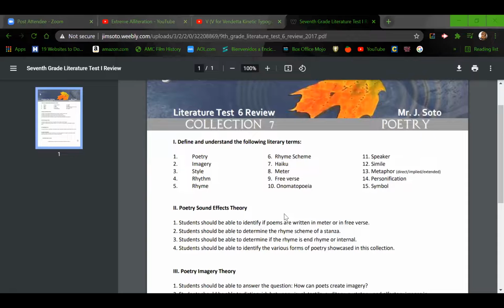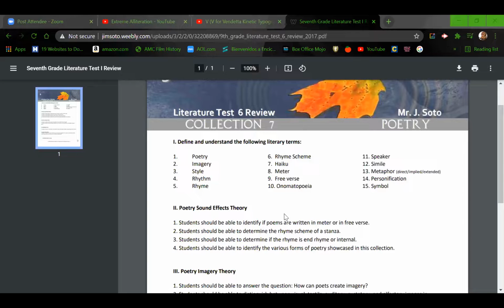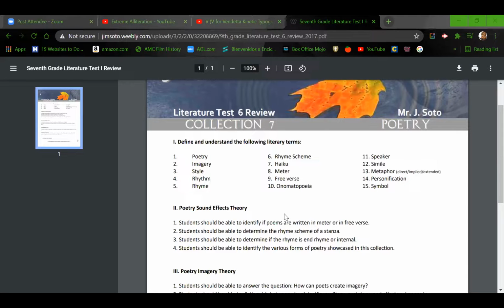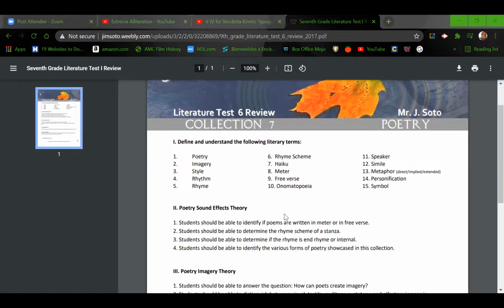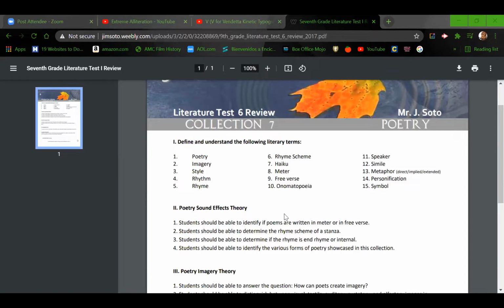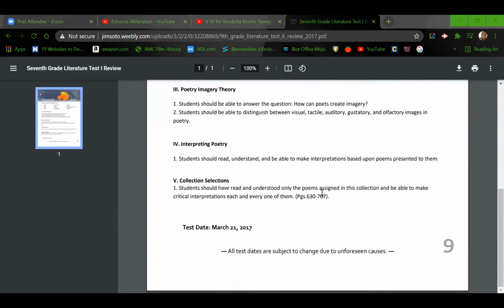Literature 9 SOUNDS RECAPTEST 6 REVIEW- 2021-03-16 08.13.52